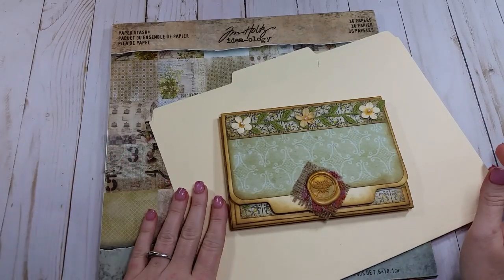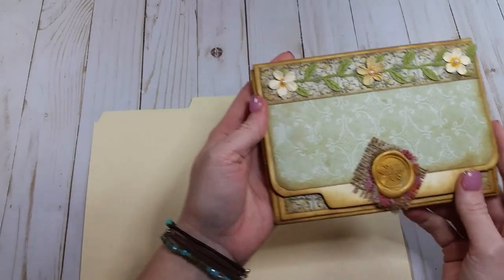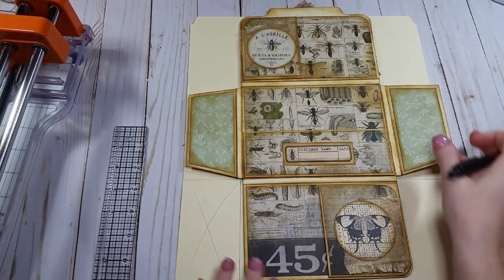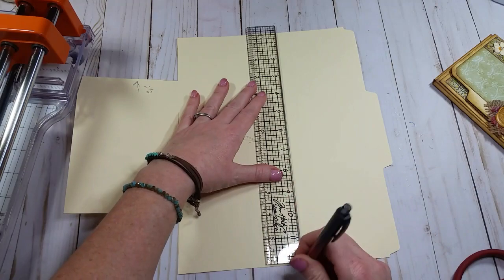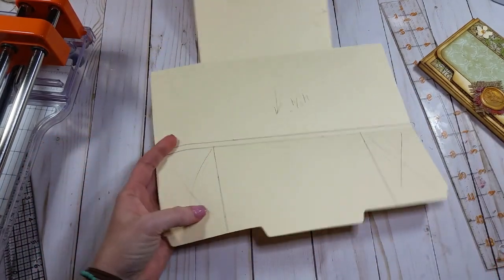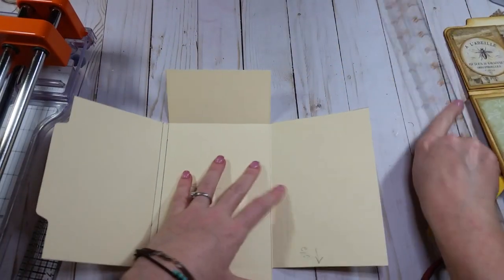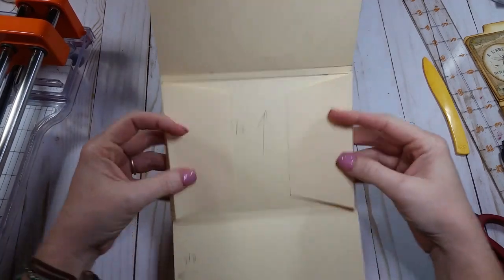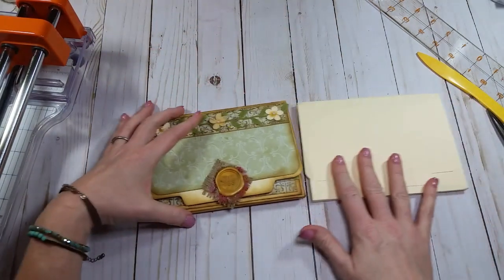Folio! (Part 1) New File Folder Project! Ephemera Folio Tutorial - Perfect for Swaps and Happy Mail!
Part 1 of Making an Ephemera Folio
In this video we will construct the base of our folio.
This is  a great little project to give away in a swap, happy mail, or RAK. Also makes a cute little hostess gift or use in place of a greeting card and place a gift card inside with some note cards.

Supplies used:

1 file folder
misc. scrap cardstock to make pockets
2 (12x12) sheets of decorative paper
distress ink
embellishments
ruler
scissors
glue
pencil

~~~ Dawn

"Snail Mail"  Mailing Address:
Dawn Meadows
TheBookVandalShop